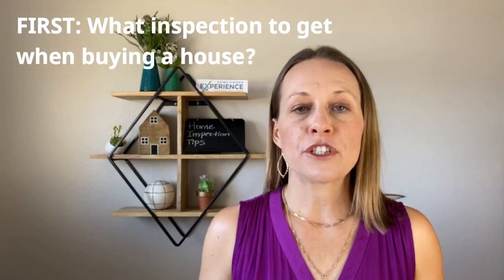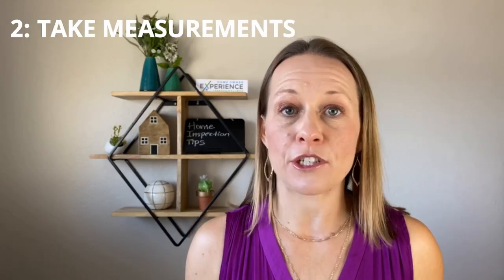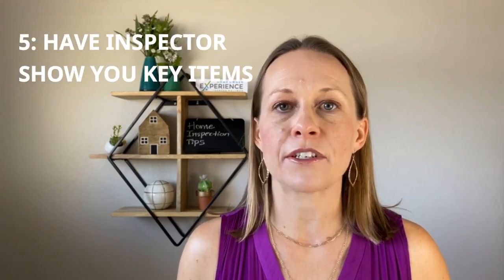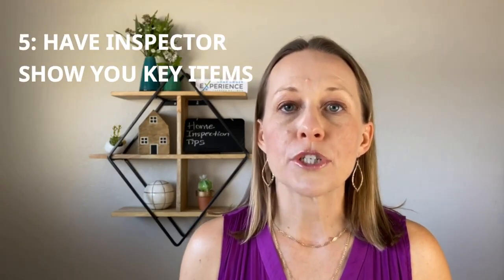San Jose Home Buying Tips: Essential Home Inspection Guide For Buyers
Navigating a home inspection in San Jose? This video offers invaluable tips to ensure you're well-prepared.

Get expert tips on how to prepare for a home inspection when buying a home in San Jose, CA, and make an informed decision about your purchase.

If you want to discuss where to live in San Jose to match your needs, let’s chat. We love to work with you, our YouTube friends!

Once a month, it includes a report of the Latest San Jose Housing Market Trends; see this month’s update

✔️STEP #3
Looking for insider tips from a top Real estate agent in San Jose to start your home search? Learn About Our Free Home Buyer Consult

Or Reach out Directly on days/Nights,/Weekends; we never stop working for you!!

Looking to buy a house in San Jose, CA? Don't miss these Home Inspection Tips for Buyers! Discover what to look for and what to do during a home inspection to make sure you're getting the best deal possible.

Title: San Jose Home Buying Tips: Essential Home Inspection Guide For Buyers

This video explores information on San Jose Home Buying Tips: Essential Home Inspection Guide For Buyers, but it also covers the following topics:

Home Inspection Tips For Buyers
San Jose Real Estate Tips
Home Inspection Checklist

✅  Important Links To Follow:

👉 💲🏠 How Much is My House Worth Today?

✅  About Theresa Wellman - Realtor, Homeowner Experience.

CA Real estate how-to videos specific to the San Jose housing market. Using experience as a full-time Realtor since 2005 and an engineering degree, all backed by a successful career selling over $40M in real estate each year. Tune in to get updates on San Jose, CA, real estate trends PLUS informational videos about San Jose, CA, and areas throughout Silicon Valley. Join us on a neighborhood tour, or tune in to our how-to videos for buyers and sellers.

Homeowner Experience Real Estate
San Jose CA Lic# 01478084

San Jose, CA, including Almaden, Cambrian, Blossom Valley, Willow Glen, Campbell, Los Gatos, Downtown San Jose, and more.

📐Engineer, 📊Stats Geek, ⚡High-Energy, 🍽️Foodie
🥇Top 1% Nationwide Realtor

We love helping you buy, sell, or invest in San Jose!  Reach out so we can streamline the process for you!

© Theresa Wellman - Realtor, Homeowner Experience.